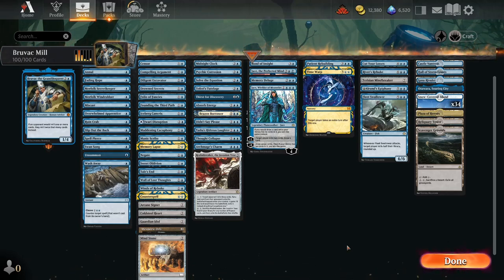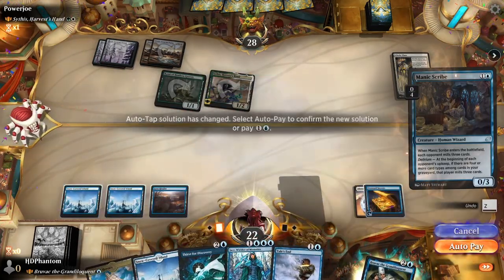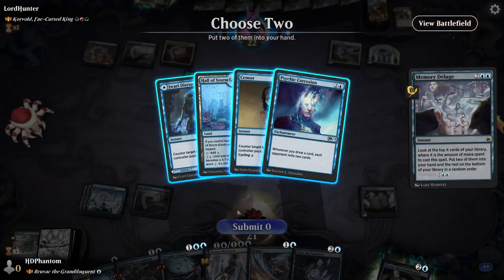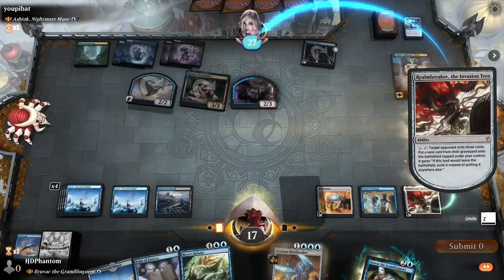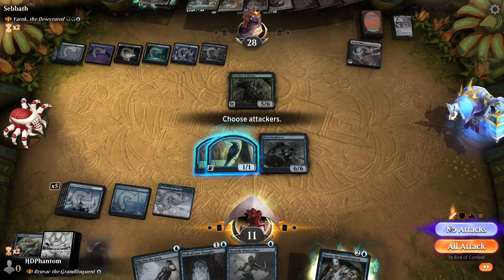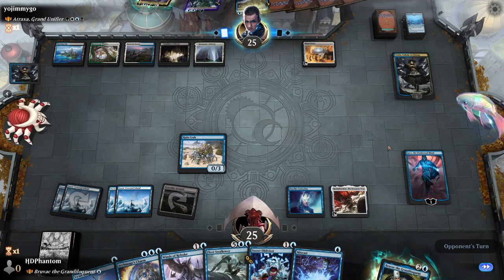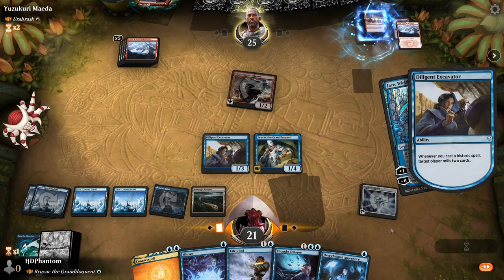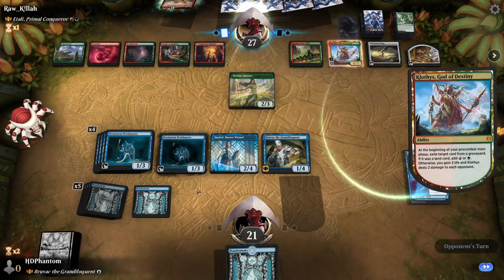EXTREME Solitaire with Bruvac Mill! | Historic Brawl | MTGA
Who could be more trustworthy than a grandiloquent advisor? Bruvac will not steer you wrong as you seek out wins in Historic Brawl on MTGA.